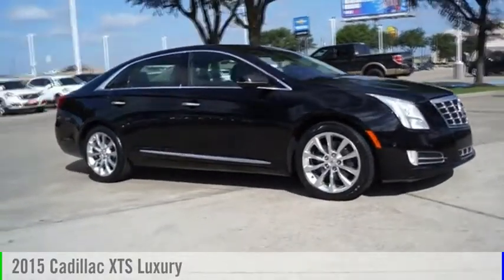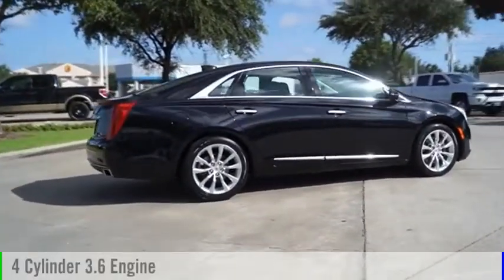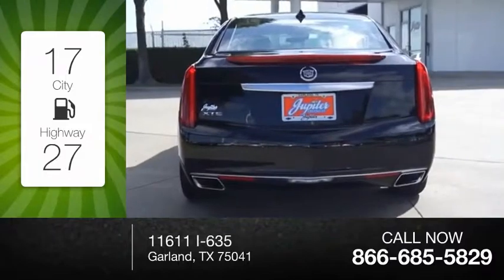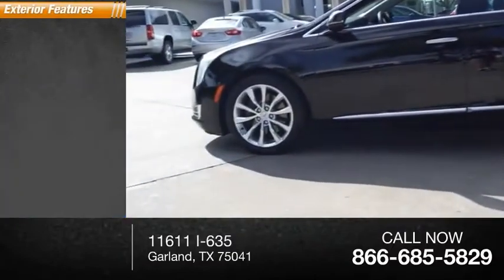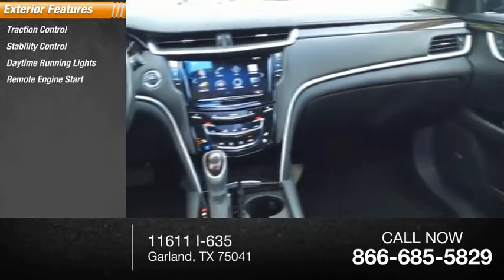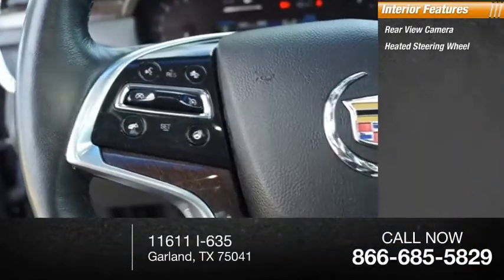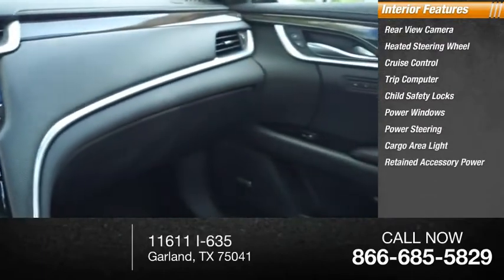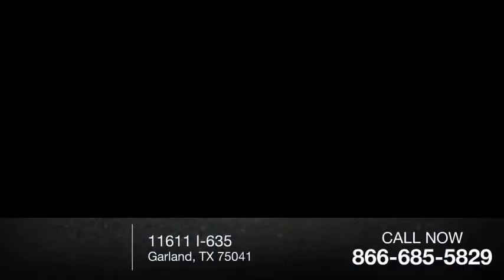2015 Cadillac XTS Garland TX F26783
2015 Cadillac XTS Luxury

Jupiter Chevrolet
11611 I-635

New Price! Black Raven 2015 Cadillac XTS Luxury FWD 6-Speed Automatic Electronic 3.6L V6 DGI DOHC VVT * TOP CADILLAC DEALER GARLAND *, *GARLANDS TOP AUTO DEALER *, Backup Camera, Bluetooth / Handsfree, Clean AutoCheck, Heated and Cooled Seats, Keyless Entry, Leather, One Owner, Remote Start, Steering Wheel Controls, Sunroof / Moonroof, USB / AUX ports.brbr2015 Cadillac XTS Luxury FWD includes our Jupiter Advantage: Lifetime power-train limited warranty, alloy wheel protection, door ding protection and MORE! Excludes GM Certified Vehicles, other restrictions may apply. Ask your sales associate for details. Recent Arrival! 28/18 Highway/City MPGbrbrbrPrices do not include additional fees and costs of closing, including government fees and taxes, any finance charges, any emissions testing fees or $150.00 doc fee. There is also a $295 dealer Prep fee on Preowned vehicles only, which includes detailing the vehicle, inspecting the vehicle, oil and fluids before shipment or sale. These fees are fixed and are non-negotiable. Prices may not include dealer add-ons. Prices are subject to change without notice and may fluctuate based on current economic market conditions. All prices, specifications and availability subject to change without notice. Price includes all rebates and incentives. Not all customers will qualify for all rebates. Contact dealer for most current information, check with dealer for all final pricing.brbrReviews:brbr  * If youre looking for a sophisticated and technically advanced luxury sedan that splits the difference between aggressive performance and a comfortable ride, Cadillacs 2015 XTS luxury-performance sedan is bound to please. Plus driving an XTS engenders a sense of homegrown pride. Source: KBB.combr  * Spacious interior with quality materials; impressive number of high-tech features; available all-wheel drive; turbocharged V6 brings serious speed; top safety scores. Source: Edmundsbr  * Every aspect of the XTS was designed